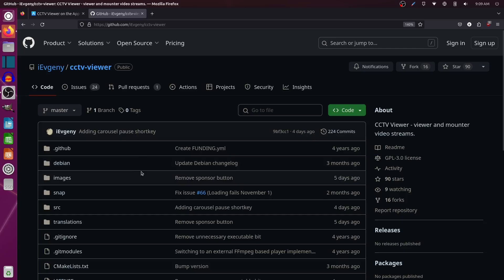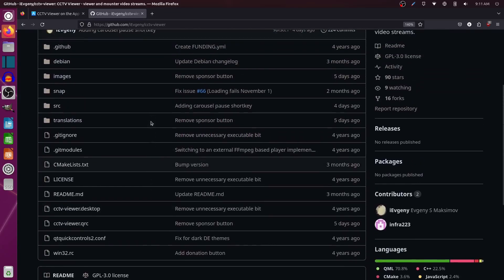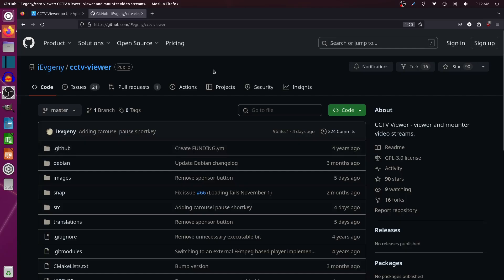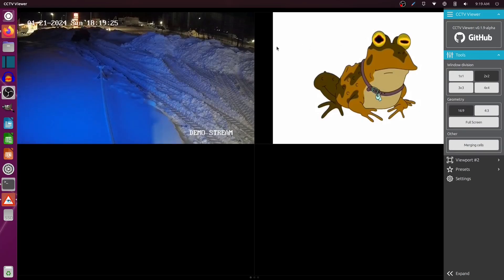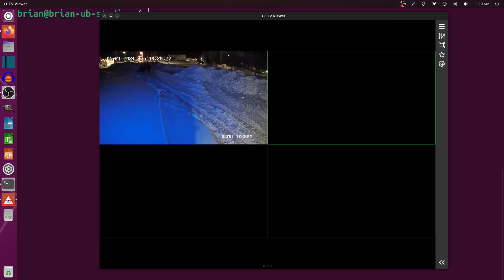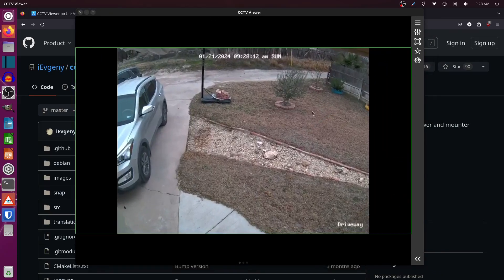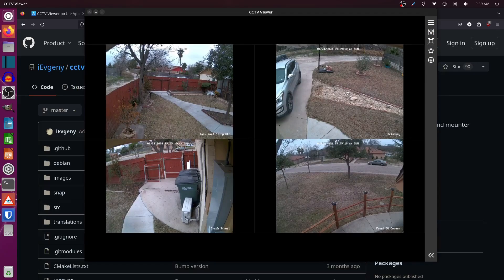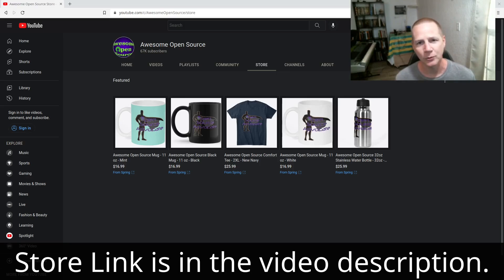CCTV Viewer - Open Source Camera Viewer for your Linux Desktop.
Thanks to Scott over at the @Scottibyte channel for turning me on to this find.  Really awesome bit of softwrae!

=== Links ===
CTV Viewer on Github

=== Timestamps ===
00:00 Beginning
00:09 Intro to CCTV Viewer
02:12 Thank you to my Patrons over at Patreon, and my subscribers at YouTube
02:50 Installing CCTV Viewer
04:50 Running CCTV Viewer
05:30 User Interface Overview
07:10 Adding your camera stream
09:20 Viewing our streams
10:35 Settings
12:35 Resource Usage